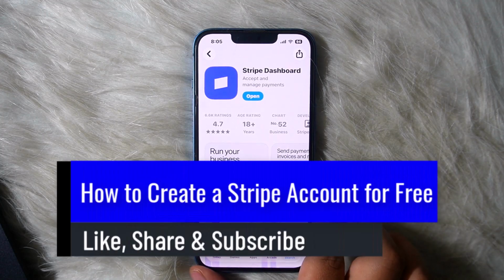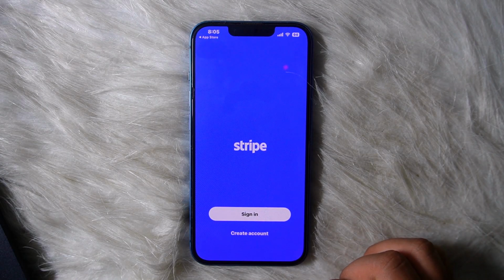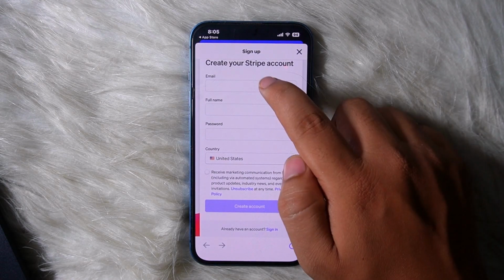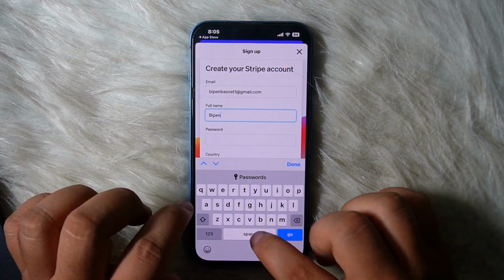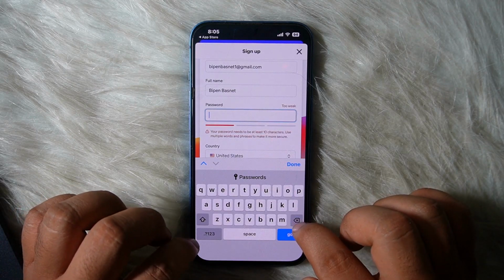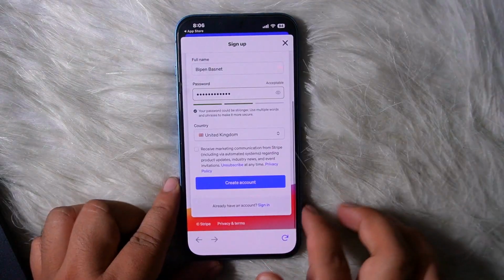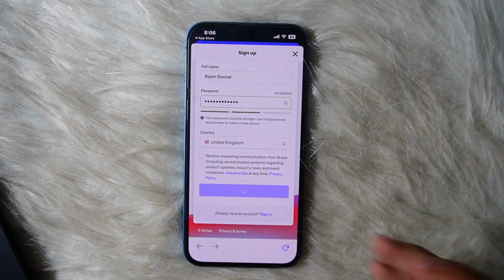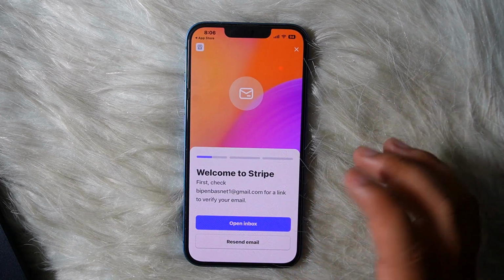How to Create a Stripe Account for Free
Creating a Stripe account for free is a quick and straightforward process that can be completed directly through the official Stripe mobile application or website. Registering an account does not require any upfront fees, allowing businesses and individuals to set up their payment infrastructure easily.

The registration process begins by opening the Stripe app and selecting the option to create a new account.

After verifying your email, you will be prompted to enter essential business details to fully activate payment processing capabilities. This includes providing your legal business name, physical business address, tax identification number, bank account details for payouts, and a brief business description. Following these prompts ensures your Stripe account is fully configured, verified, and ready to accept payments securely.